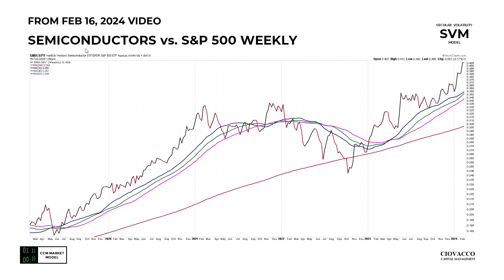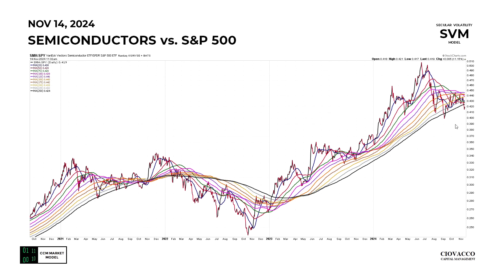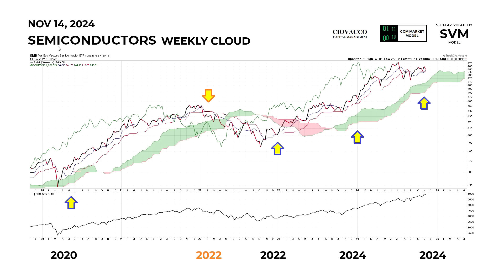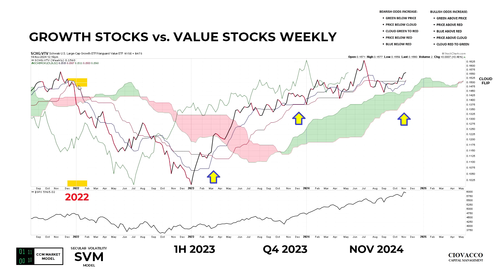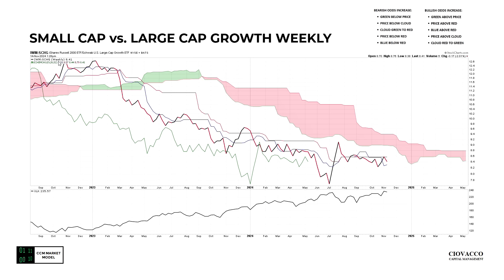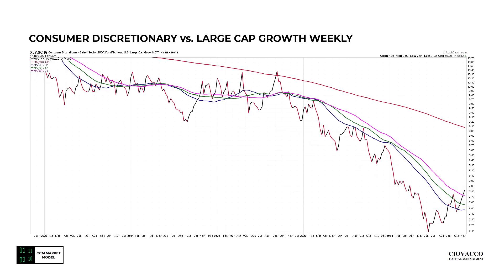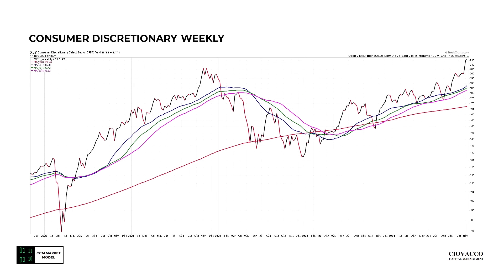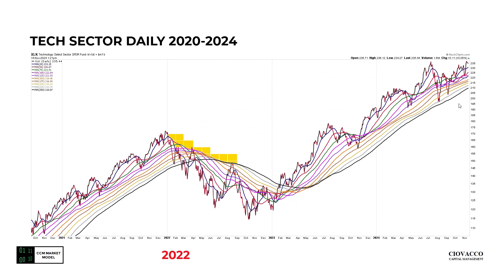Post-Election Volatility: The Big Picture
Stocks pulled back sharply in the first full week of trading following the election of Donald Trump. How vulnerable are the markets to a major drawdown?